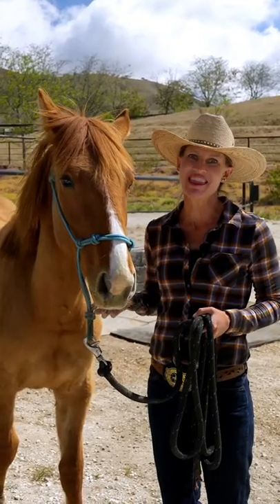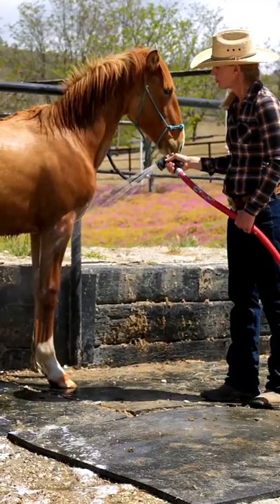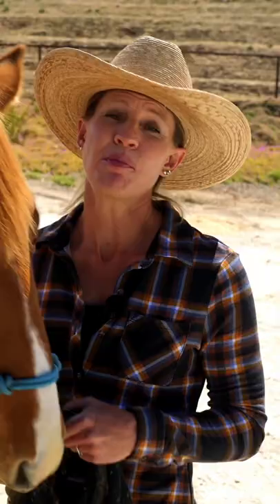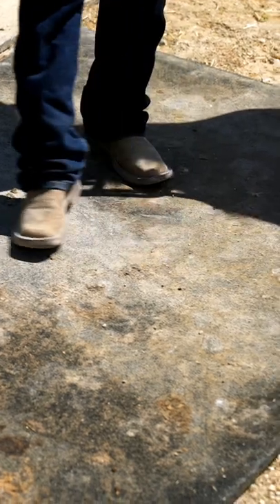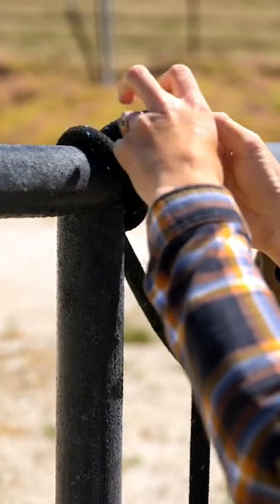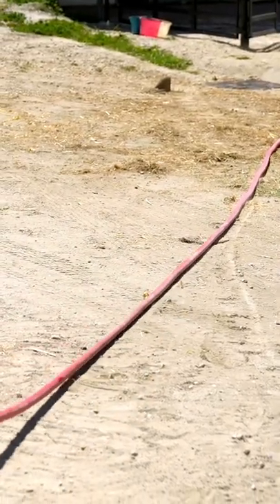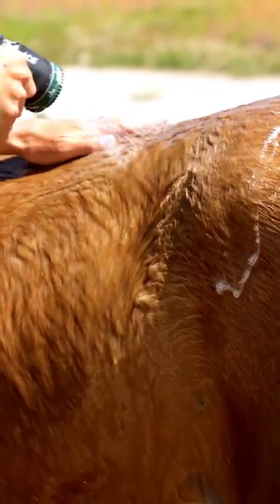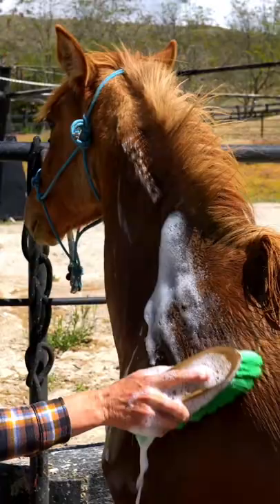Preparing Your Facility to Wash a Mustang for the First Time